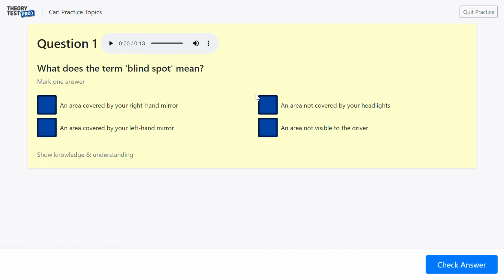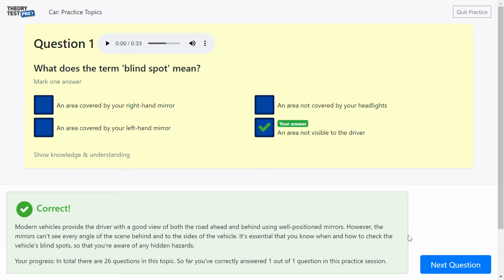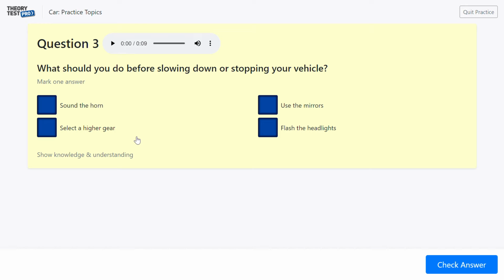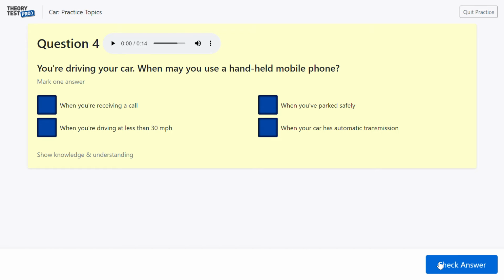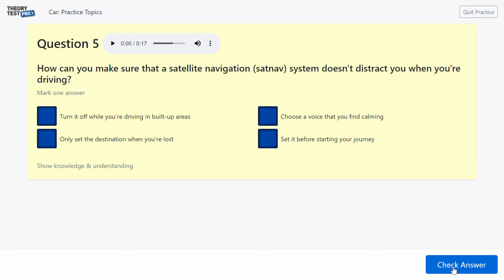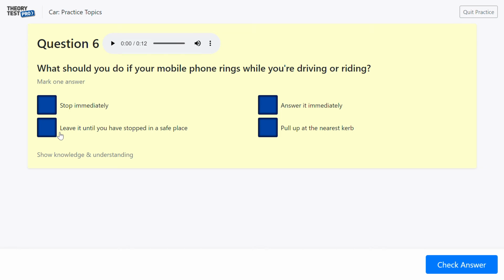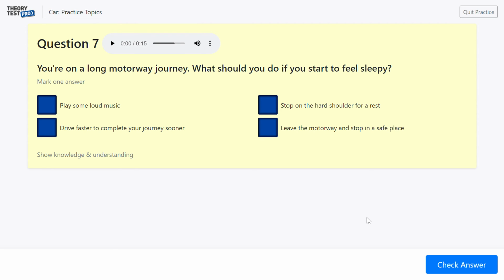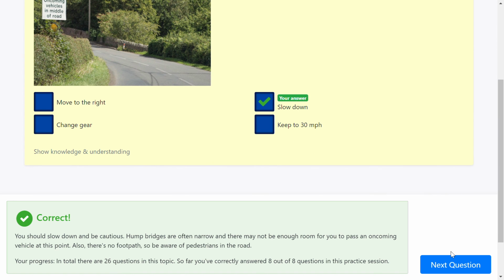learn to drive with common man lesson 4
hello i am nash this is my 4th lesson on the theory test of UK full driving licence. i hope this video is usefull and helpfull for you guys to practice the teory test.